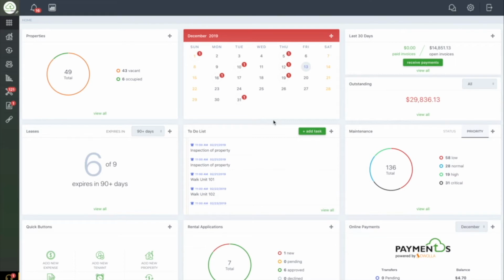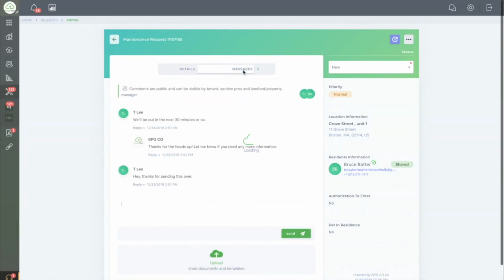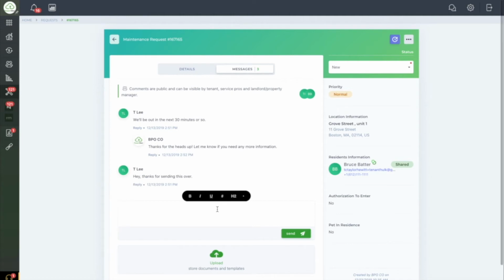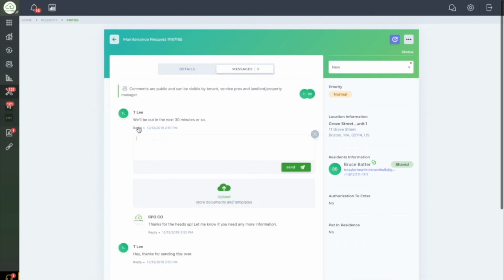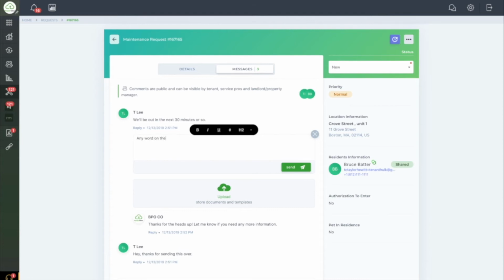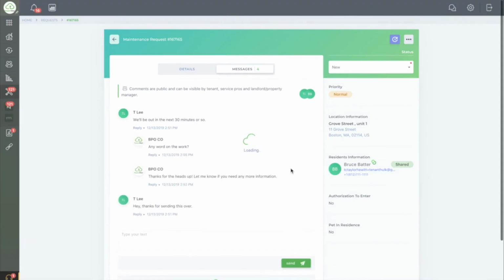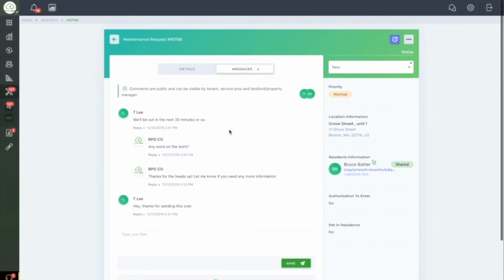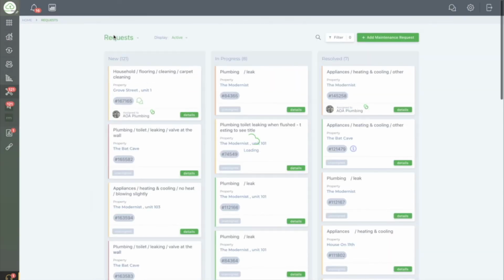How to communicate with a Service Pro and Tenant within a Maintenance Request (Landlord Portal)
This is a short tutorial on how to communicate with a Service Pro and Tenant within a Maintenance Request in your landlord portal at TenantCloud.